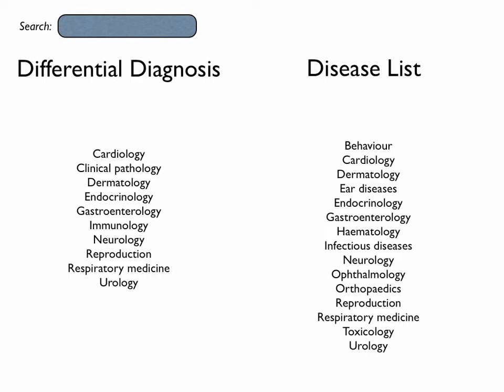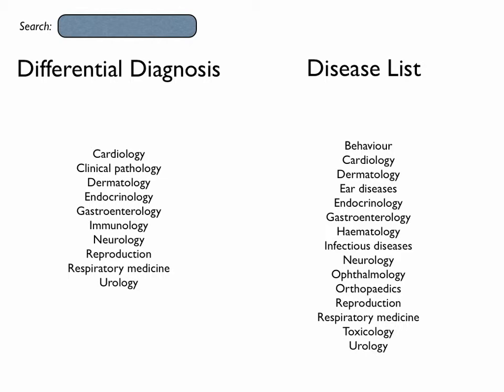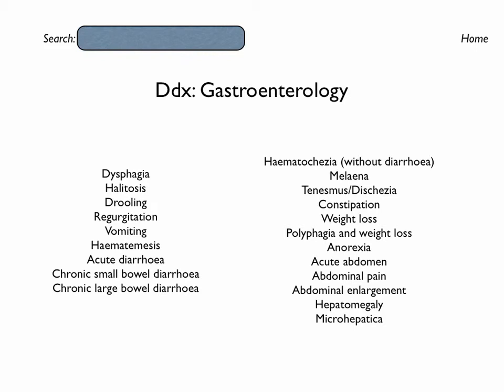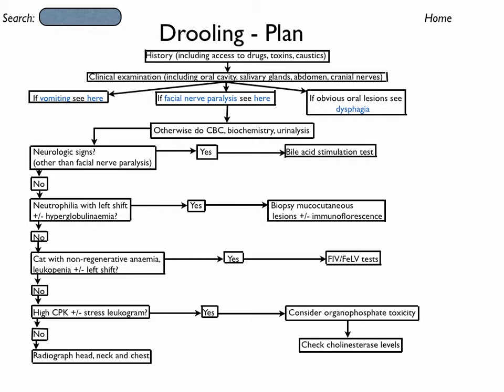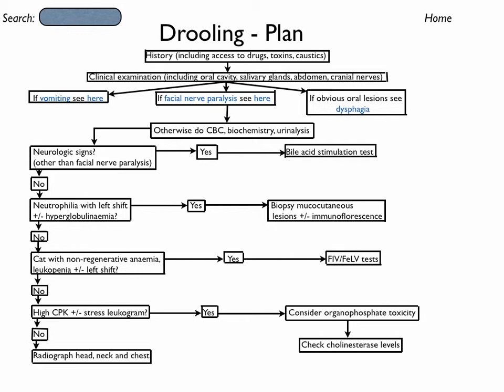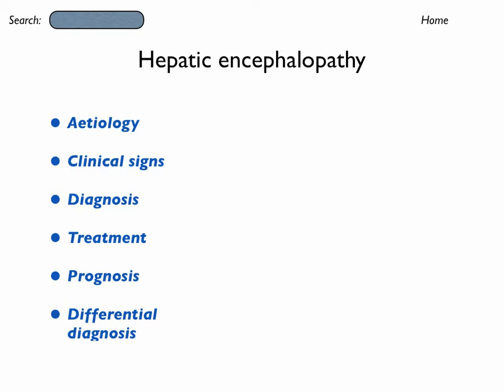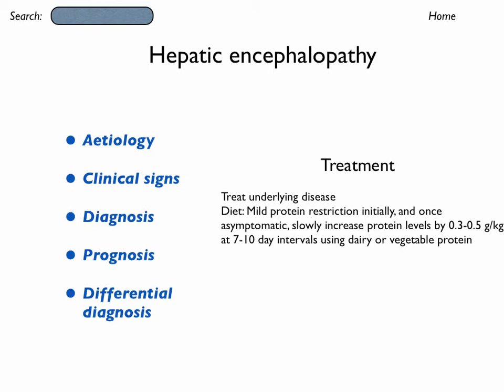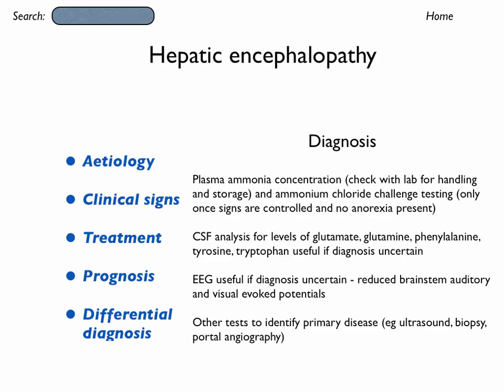Companion Animal Vet App Prototype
An app prototype for smartphone and tablet designed for small animal vets; the app will include lists of differential diagnoses and diagnostic flowcharts, as well as disease descriptions (aetiology, signs, diagnosis, treatment, prognosis and more).